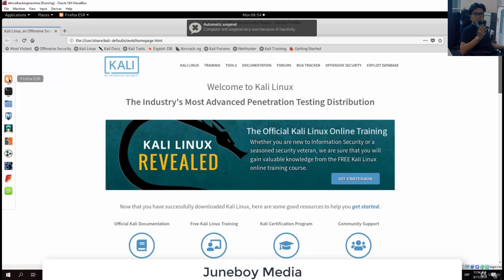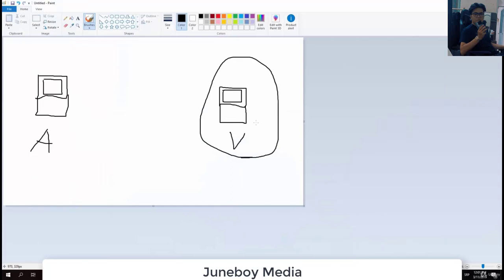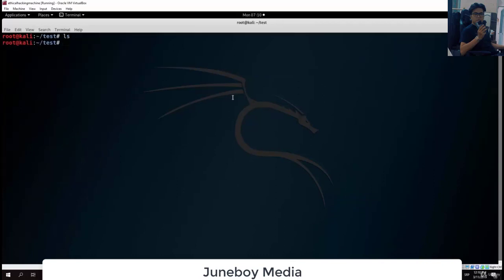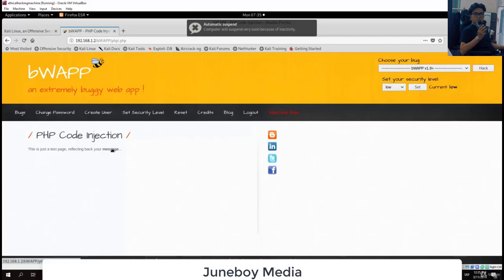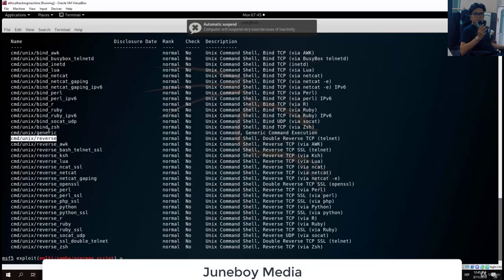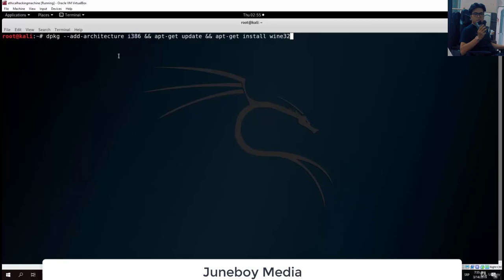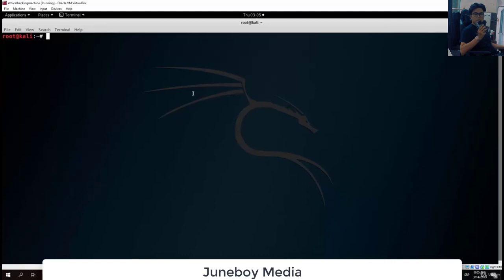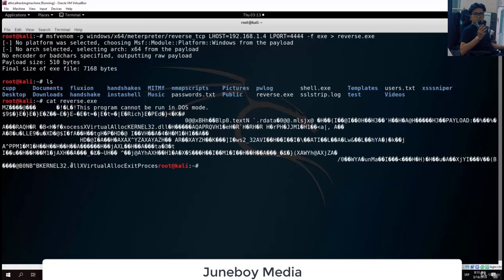Getting Meterpreter with command injection and creating Windows payloads with Msfvenom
Getting Meterpreter with command injection, PHP code injection, metasploitable exploits, wine installation and creating Windows payloads with Msfvenom